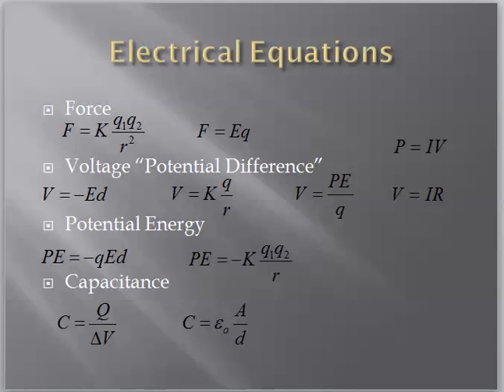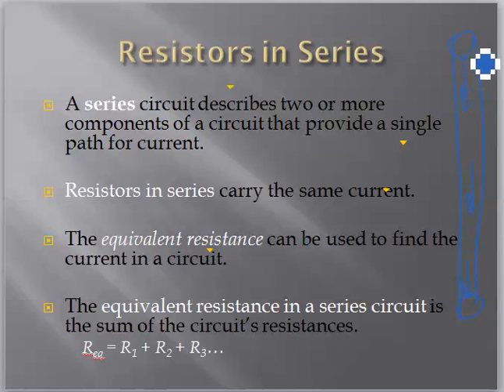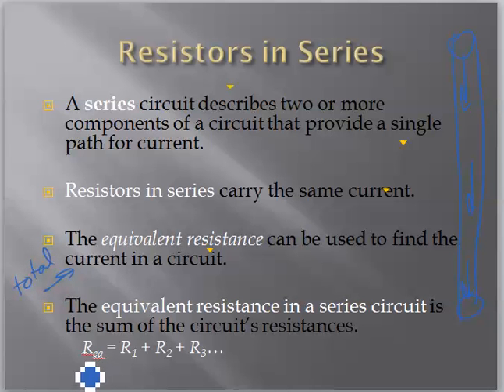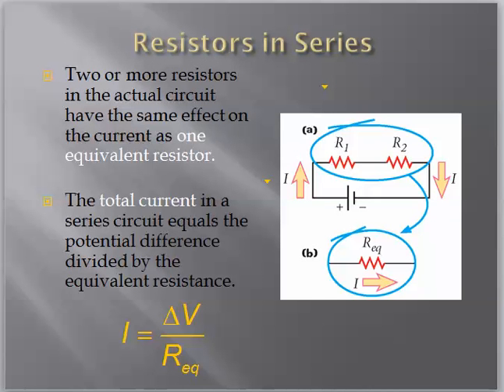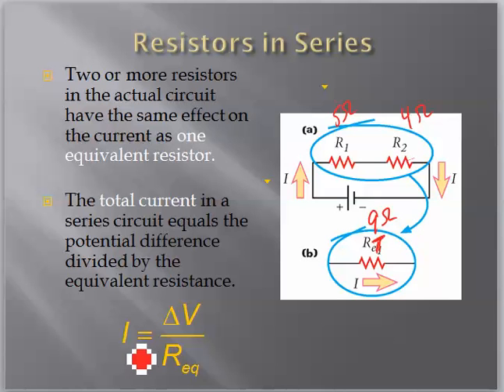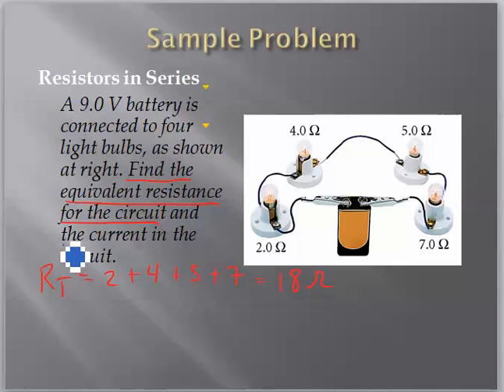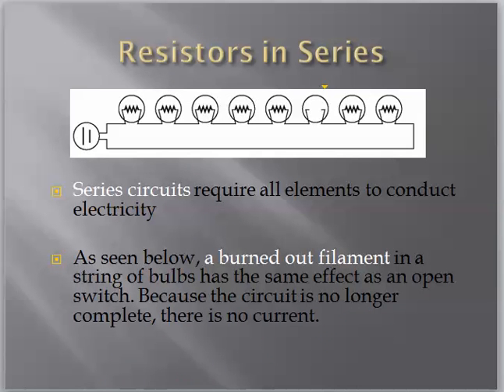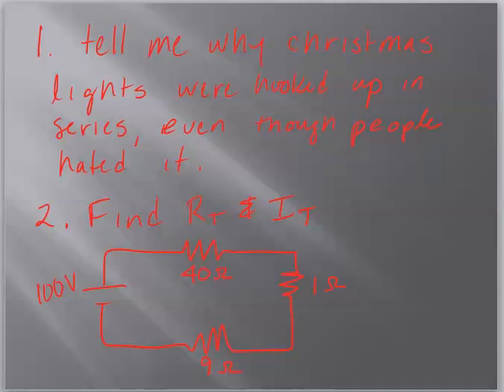Day 10 Series Circuits